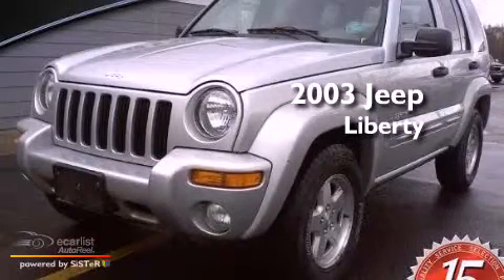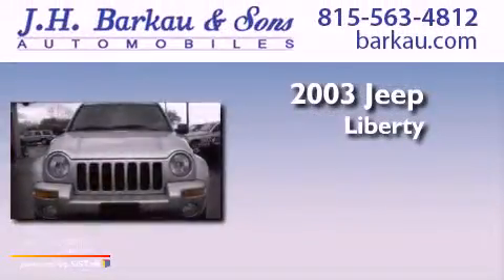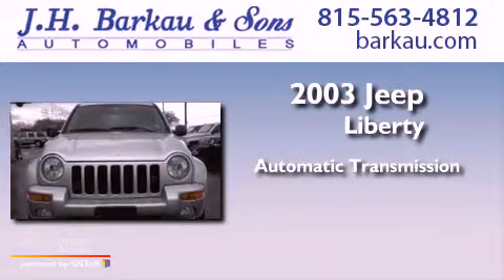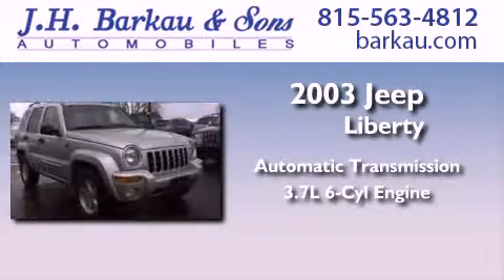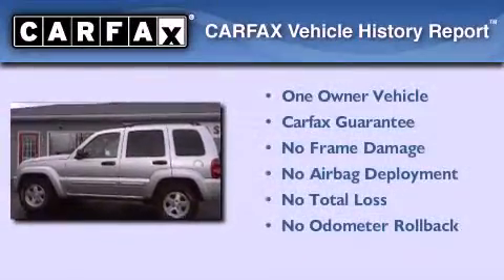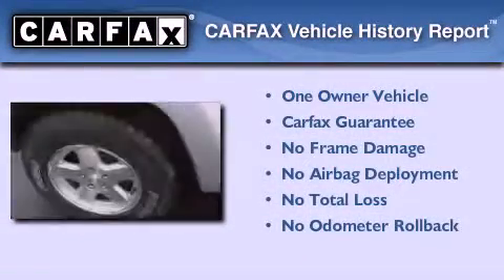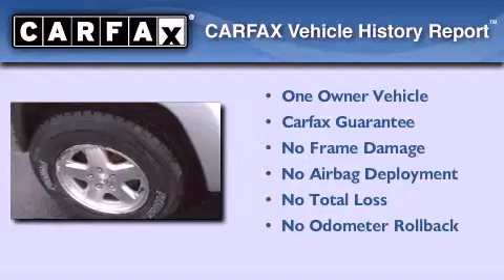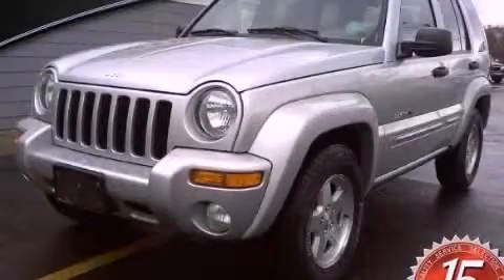Pre-Owned 2003 Jeep Liberty Cedarville IL 61013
Year : 2003
 Make : Jeep
 Model : Liberty
 Engine : 3.7L V6 ENGINE
 Trans . : Automatic
 Exterior : Silver
 Miles : 96,584

 200 N. Stephenson